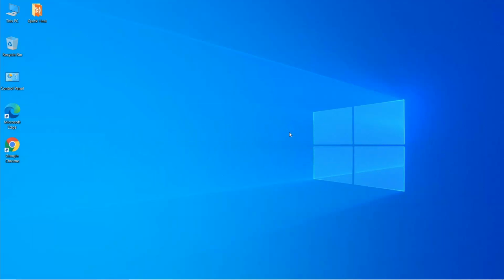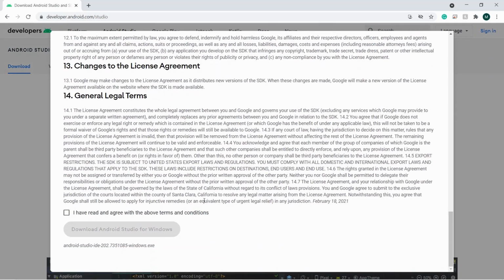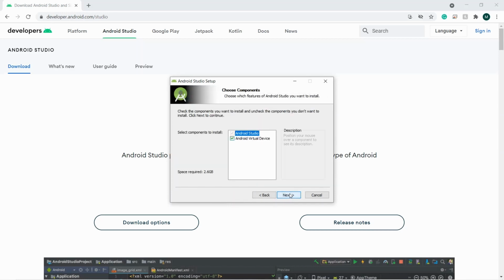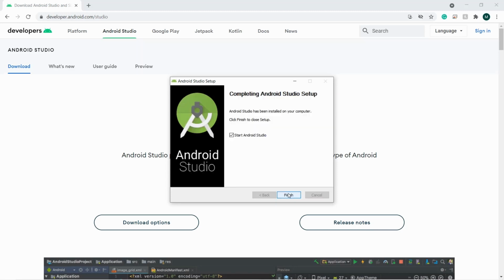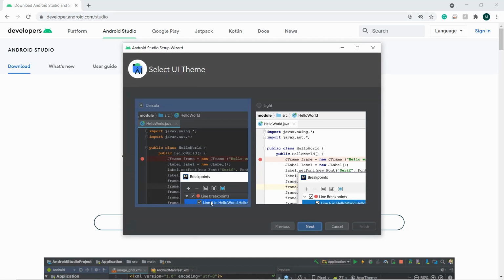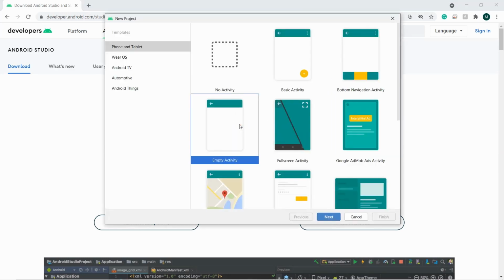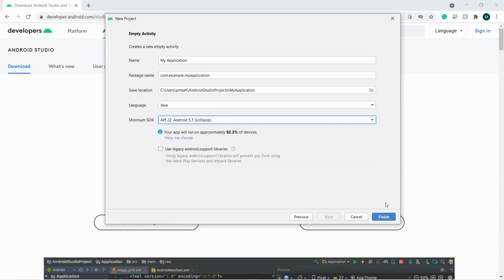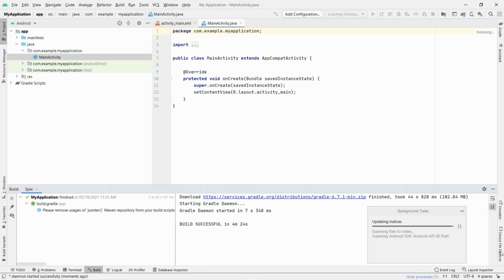How to download and install Android Studio on Windows 10 computer. With Gradle installation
This video contains a quick step-by-step way to easily download and install Android Studio on your Windows 10 computer.